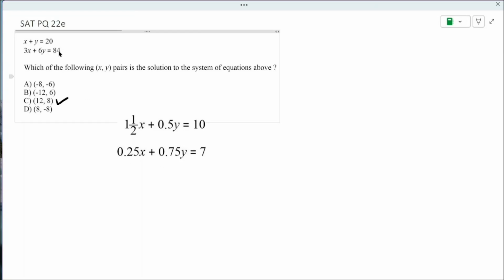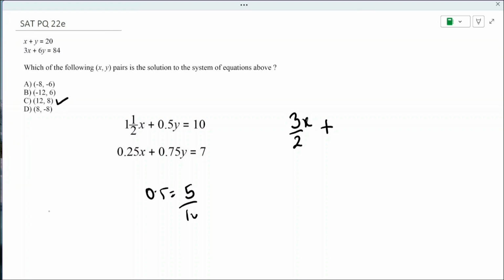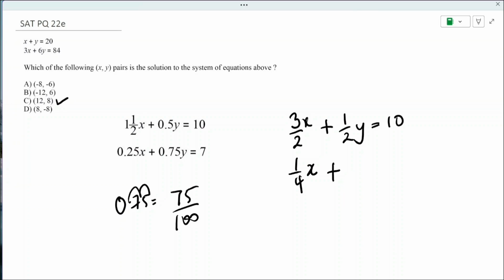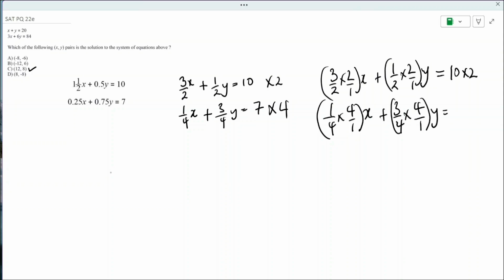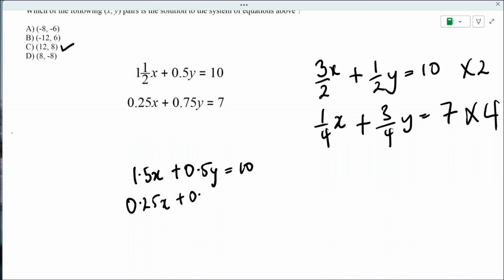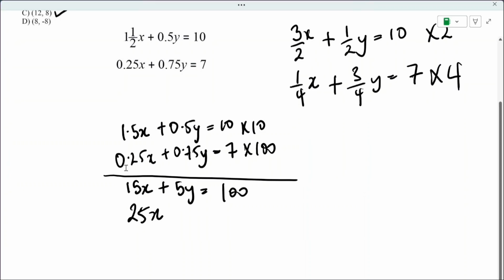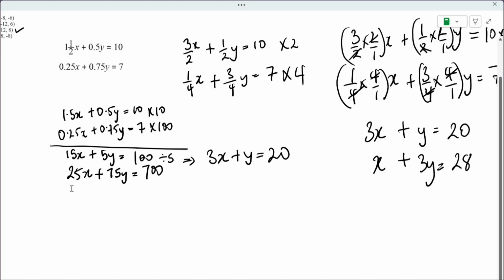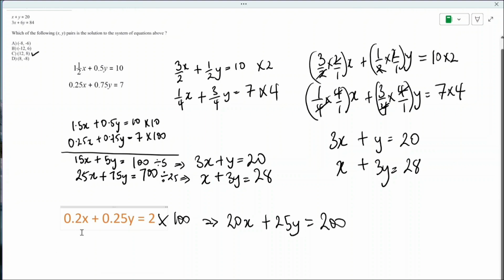22 Extra 2, SAT PQ S1, System of Equations (Simultaneous Equations)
1½x + 0.5y = 10
0.25x + 0.75y = 7

enika's, System of Equations
enika's, Simultaneous Equations
enika's, Elimination Method
enika's, Substitution Method
enika's, Elimination and Substitution Method
enika's, Elimination & Substitution Method